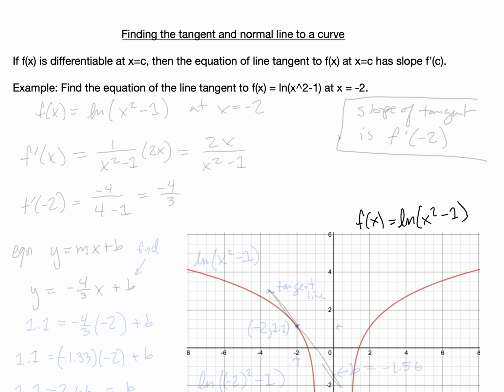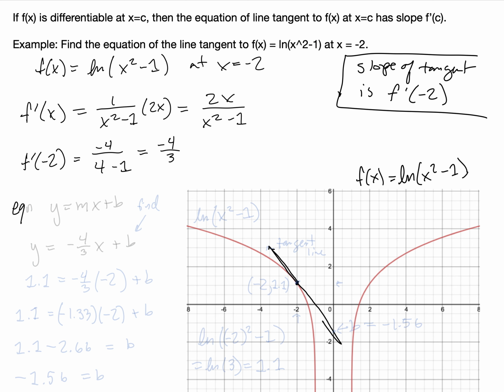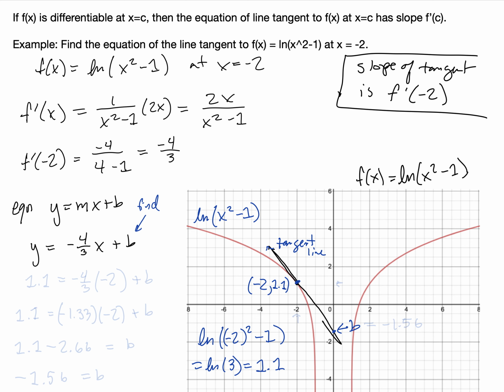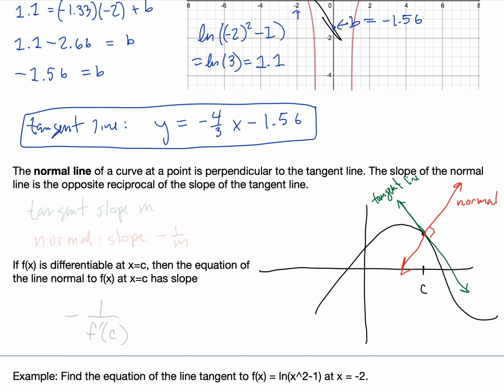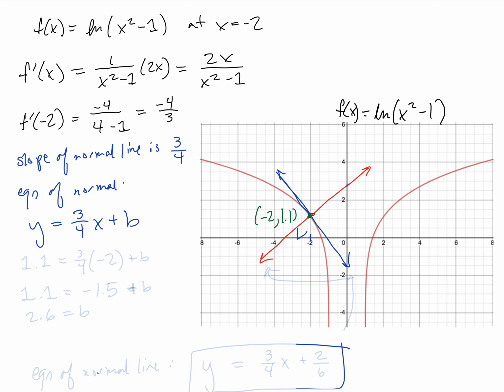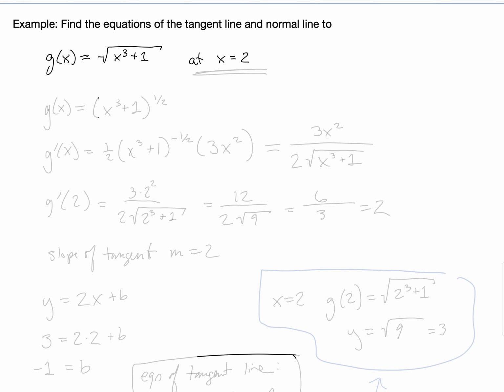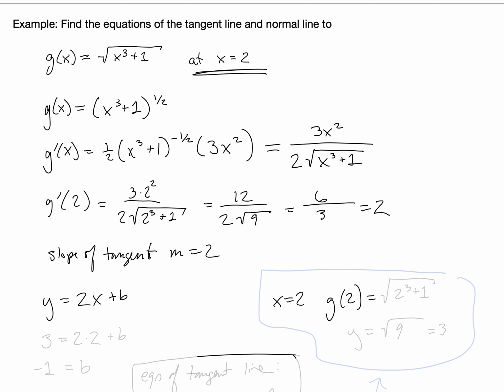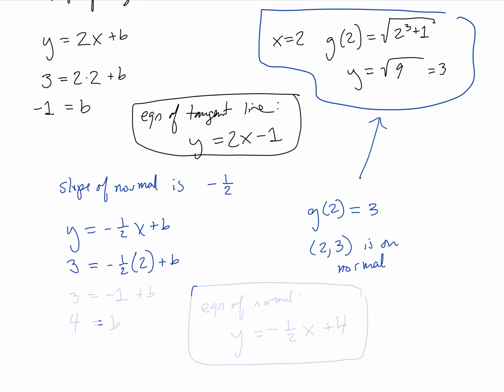Finding the Tangent and Normal Line to a Curve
In this video, we find the tangent and normal lines to a curve at a point using derivatives.